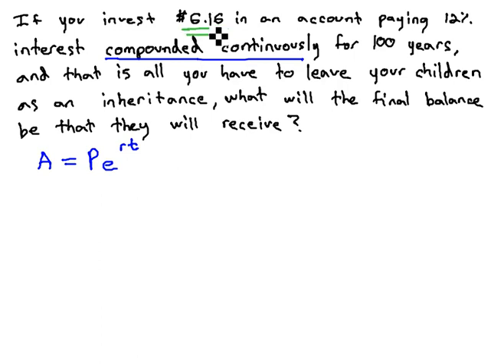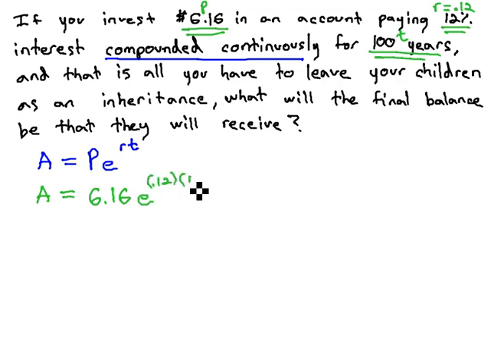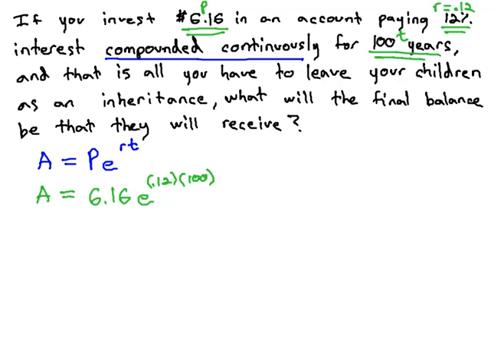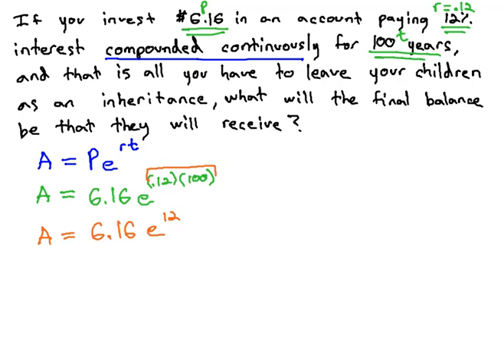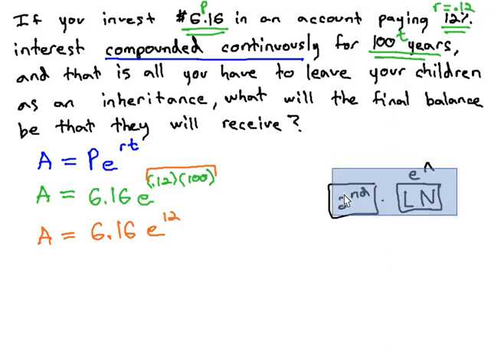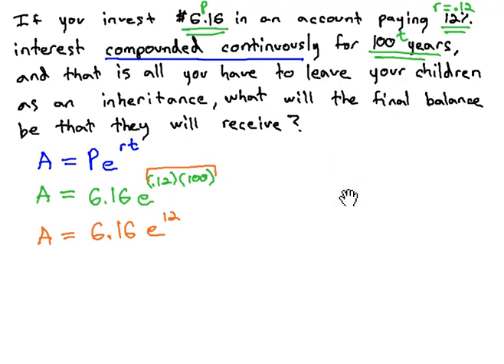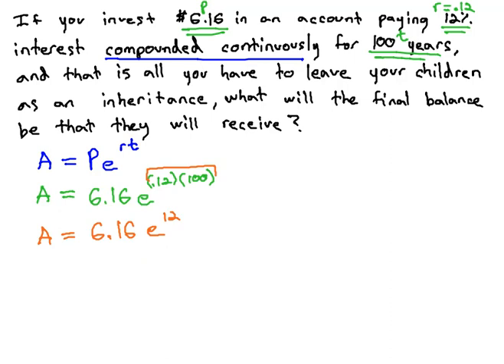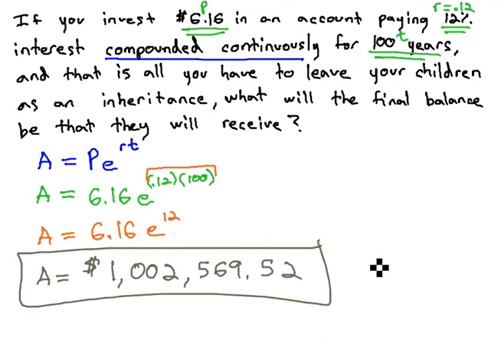Interst Compounded Continuously for long term